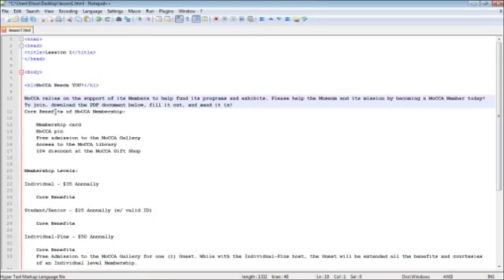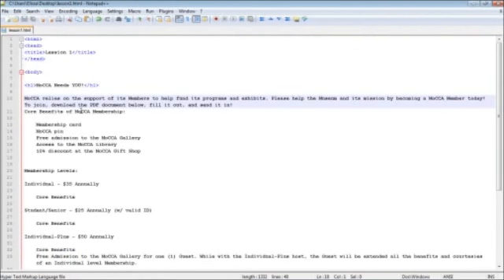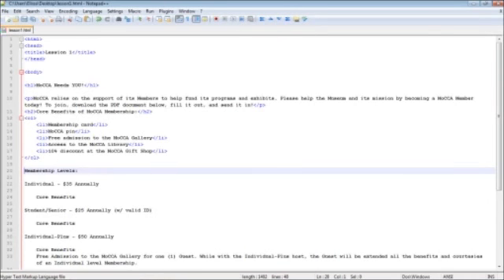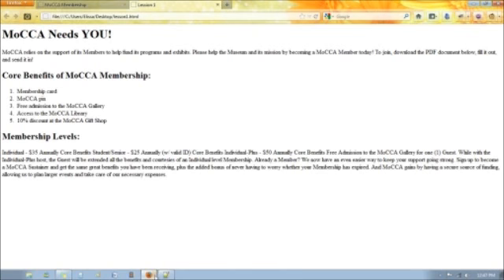Web Design: Lesson 1 - Introduction to HTML Part 2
Web Design for beginners.  Here we learn how to set up a basic HTML document, and how to use h1, h2, h3, p, ul, ol, and li tags.

Text Used:

MoCCA Needs YOU!

MoCCA relies on the support of its Members to help fund its programs and exhibits. Please help the Museum and its mission by becoming a MoCCA Member today! To join, download the PDF document below, fill it out, and send it in!
Core Benefits of MoCCA Membership:

Membership card
MoCCA pin
Free admission to the MoCCA Gallery
Access to the MoCCA Library

Membership Levels:

Individual - $35 Annually

    Core Benefits

Student/Senior - $25 Annually (w/ valid ID)

    Core Benefits

Individual-Plus - $50 Annually    Core Benefits
 Free Admission to the MoCCA Gallery for one (1) Guest. While with the Individual-Plus host, the Guest will be extended all the benefits and courtesies of an Individual level Membership.

We now have an even easier way to keep your support going strong. Sign up to become a MoCCA Sustainer and get the same great benefits you have been receiving, plus the added bonus of never having to worry whether your Membership has expired. And MoCCA gains by having a secure source of funding, allowing us to plan larger events and take care of our necessary expenses.